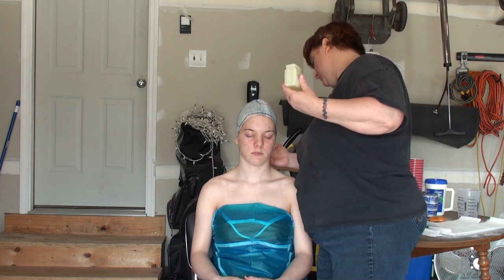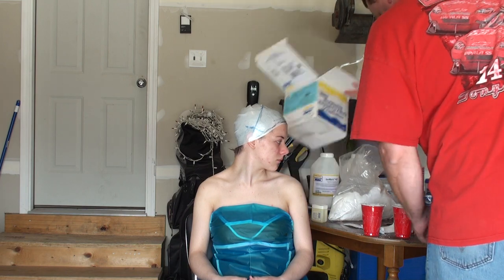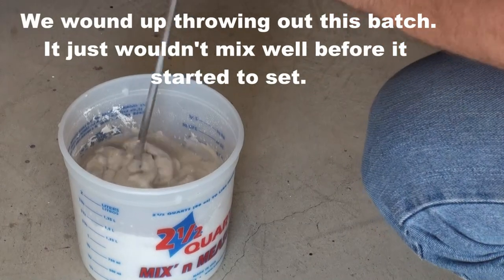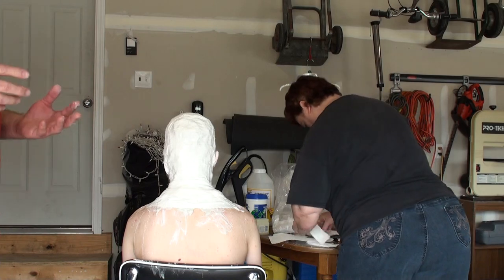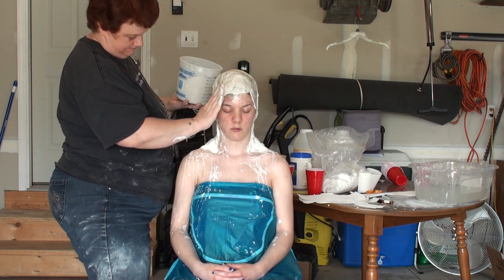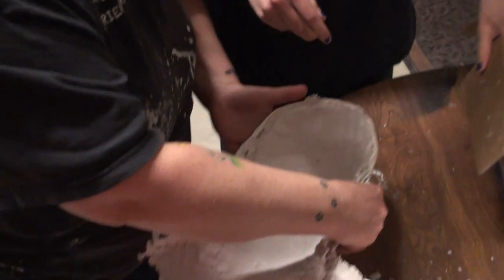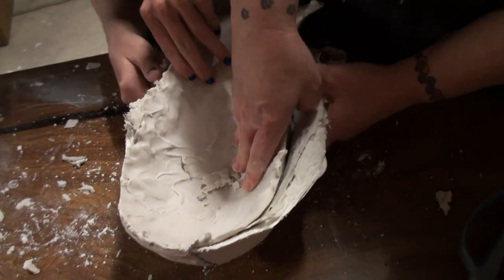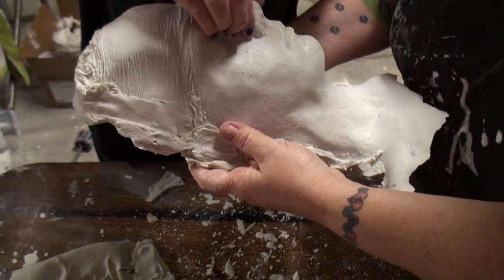Making a Lifecast with Smooth-On Alginate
This was our first attempt at making a lifecast. This is not meant to be a tutorial since we definitely made some mistakes along the way. We probably should have started with something easier than a full head and shoulders cast, but hey, sometimes you just have to jump in with both feet!
Every tutorial we watched made it look like it was oh so easy, but I'm here to tell you that's not always the case. There are plenty of ways to make mistakes and I think we managed to nail them all, rofl.
We learned a ton of stuff from this effort though, and that counts for a lot.
We hope you enjoy our sharing our experience and learn from our mistakes too!

As usual, my thanks to CcMixter.org for their awesome music.